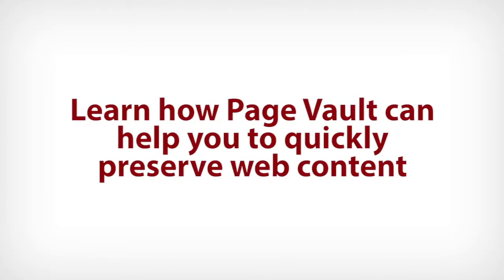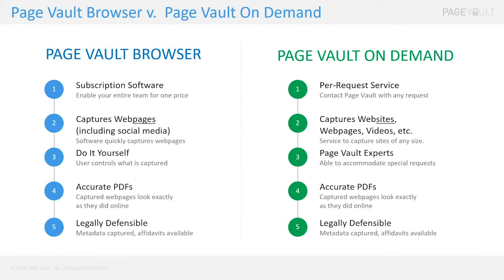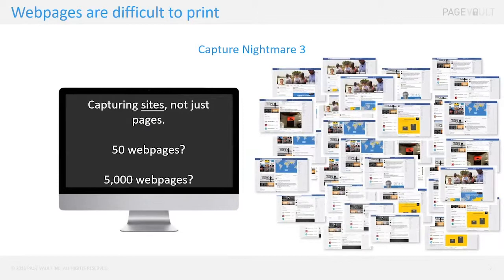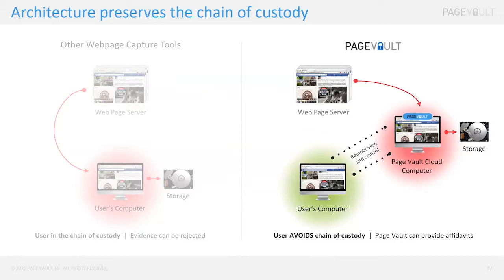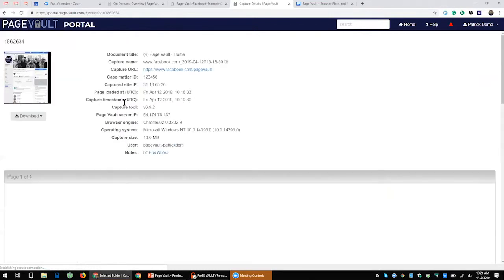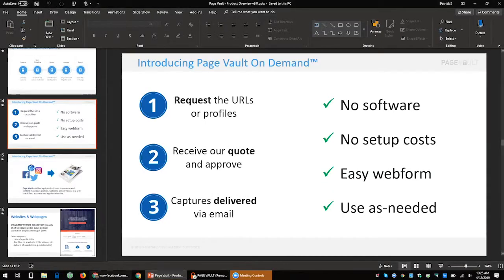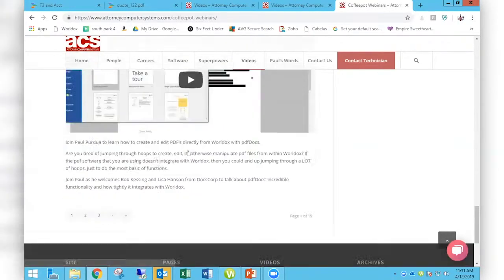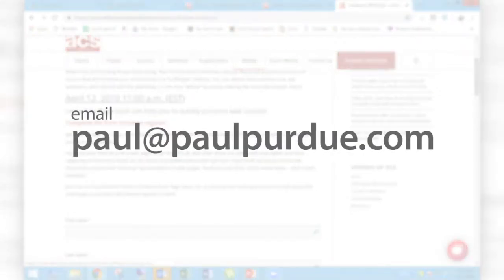Learn how Page Vault can help you to quickly preserve web content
Join Paul Purdue on Friday, April 12th at 11:00 am ET to learn how Page Vault can help you to quickly capture and preserve web content.

Have you ever tried to print a web page? It can be difficult, and when there are comments and replies and likes, capturing all that extra detail can be nearly impossible without the right tool. Page Vault can put an end to the frustration and provide historical representation of web pages, Facebook and other social media feeds - even entire websites!

Join Paul as he welcomes Patrick Schweihs from Page Vault, Inc. to show us this exciting product and talk about the challenges associated with preserving web content.